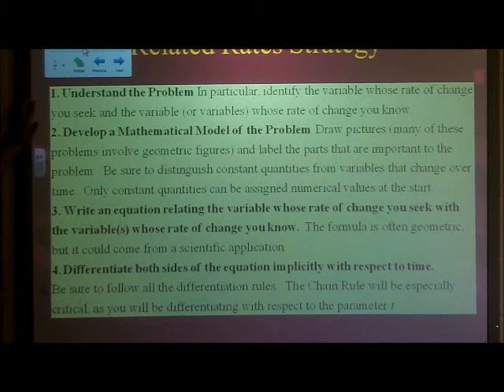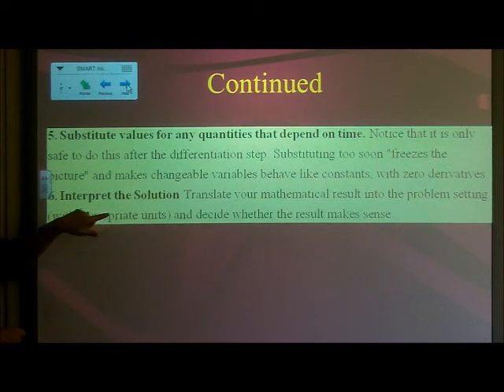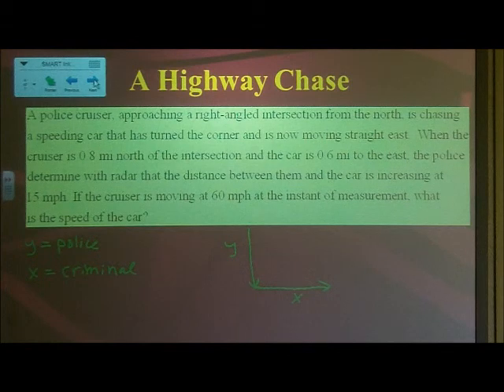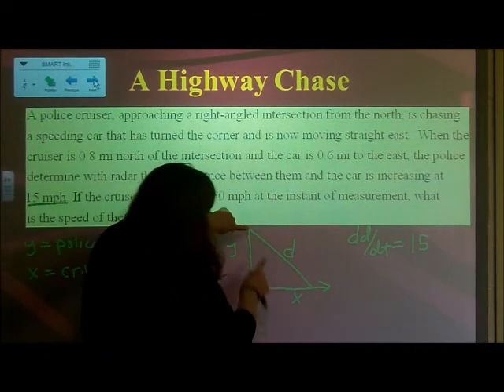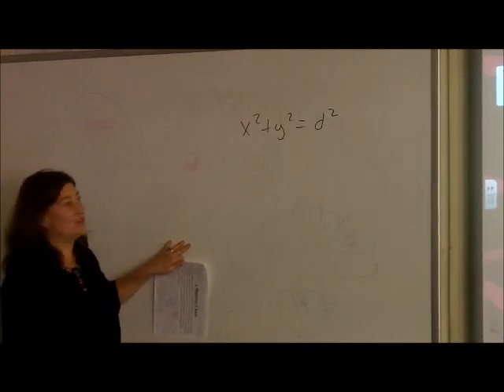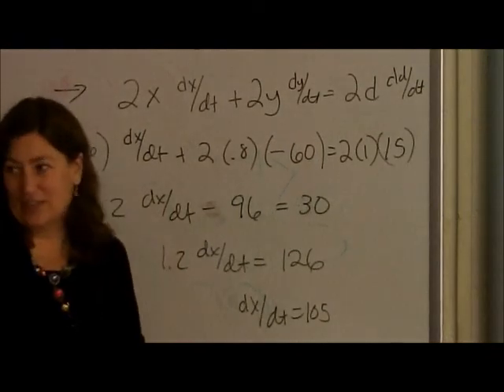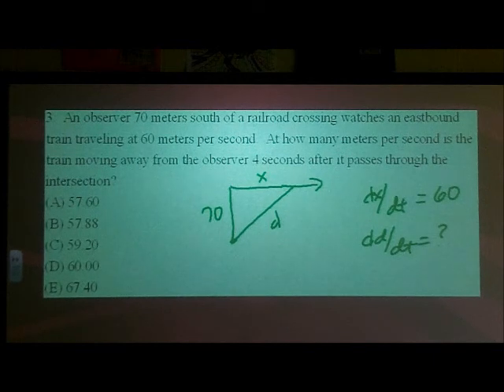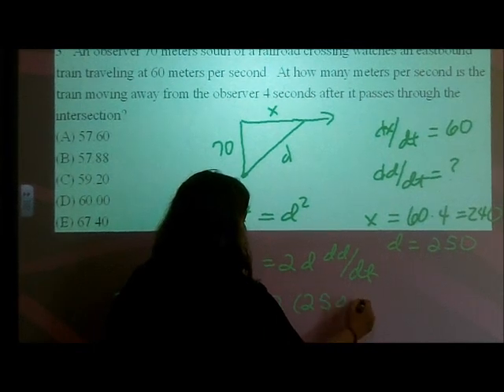Petrillo Dec14 Part1